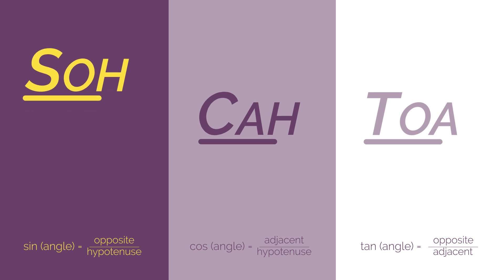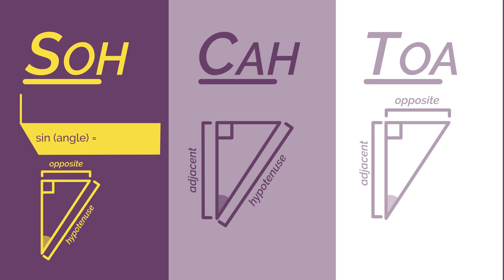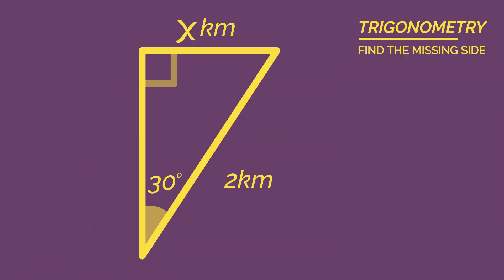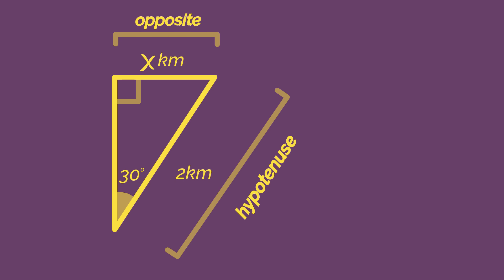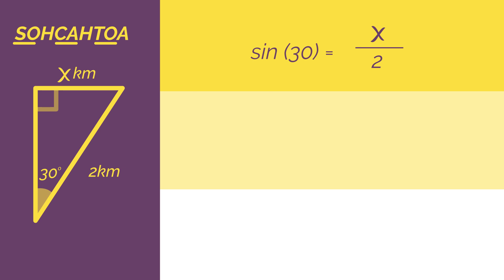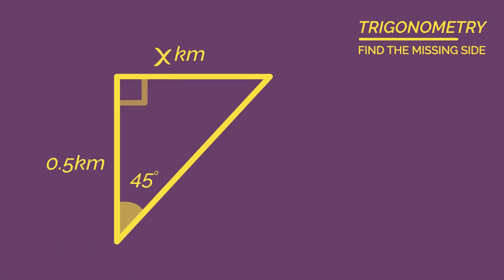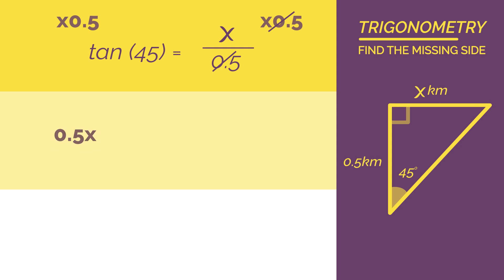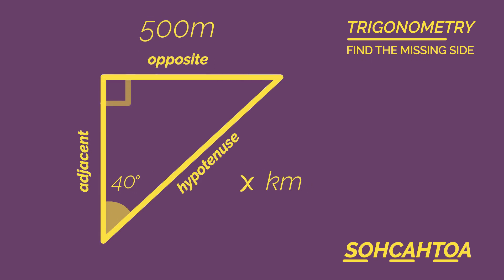SOHCAHTOA - Finding Missing Sides PART 1 | Trigonometry | Maths | FuseSchool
In this video we will discover how to find the missing side of a right angle triangle using SOHCAHTOA.

You should already know which side is the opposite, adjacent and hypotenuse. Sin, cos and tan are ratios between the lengths of sides and angles in right-angle triangles.

SOHCAHTOA helps us remember which function (sin, cos or tan) to use for which combination of sides (opposite, adjacent and hypotenuse).

SOH stands for sin(angle) = opposite / hypotenuse.
CAH stands for cos(angle) = adajcent / hypotenuse.
TOA stands for tan(angle) = opposite / adjacent.

We then just plug the lengths of sides and angles into these equations.